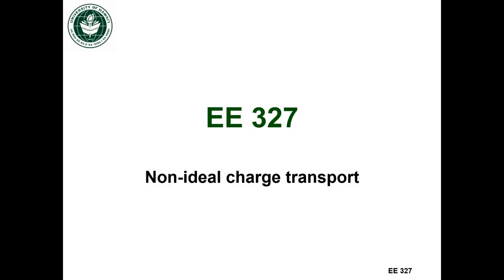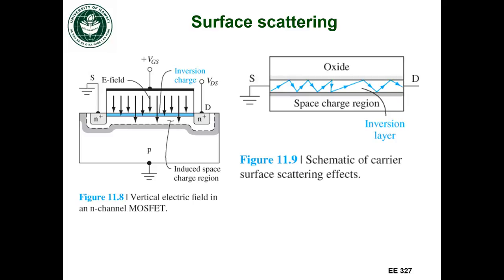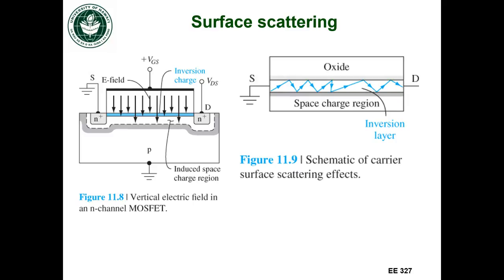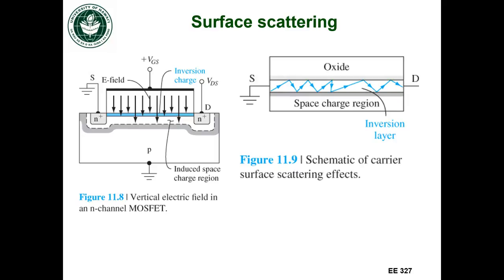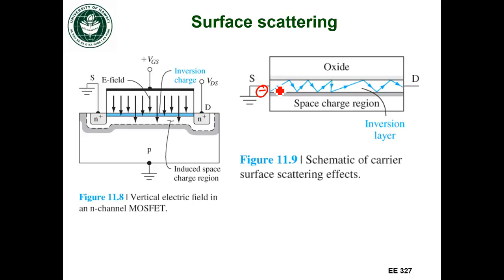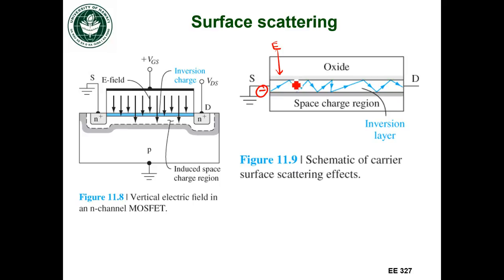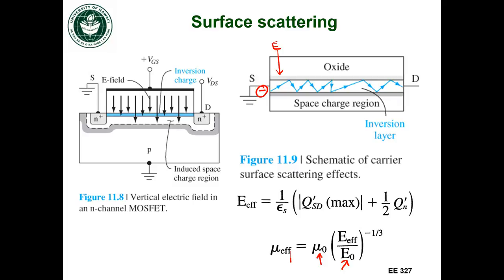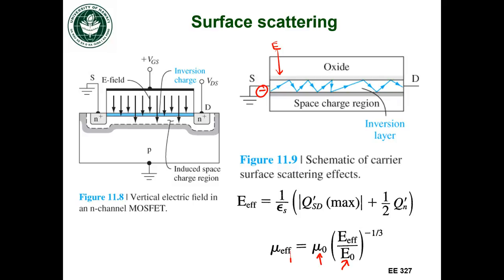EE327 Lec 30a - Surface scattering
Surface scattering